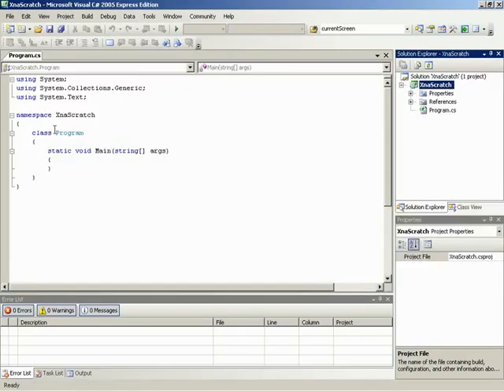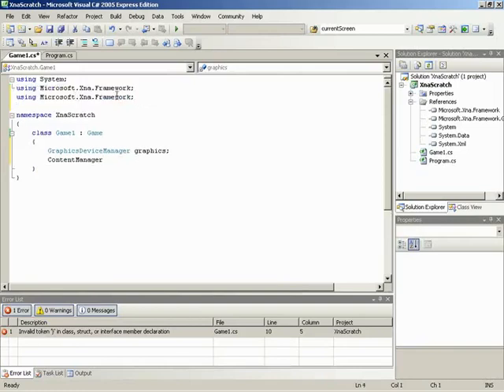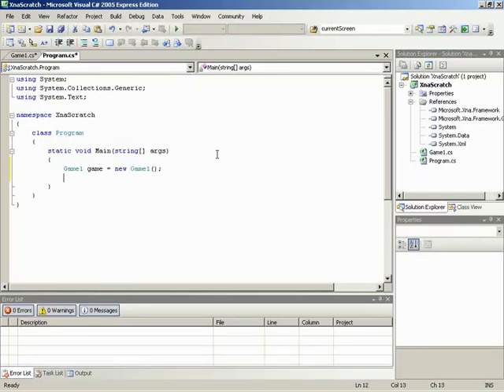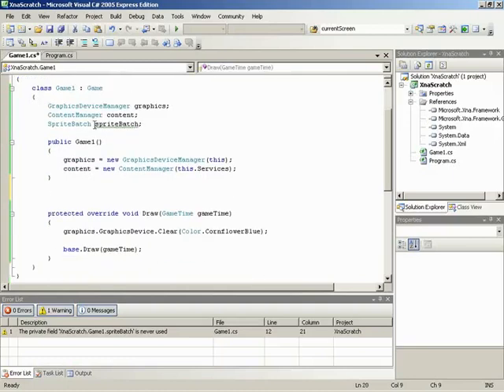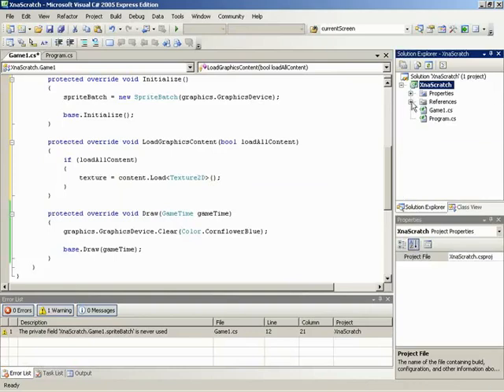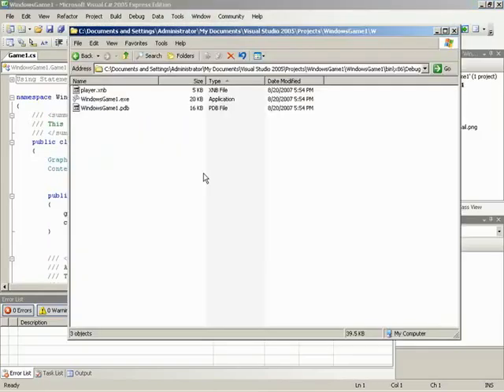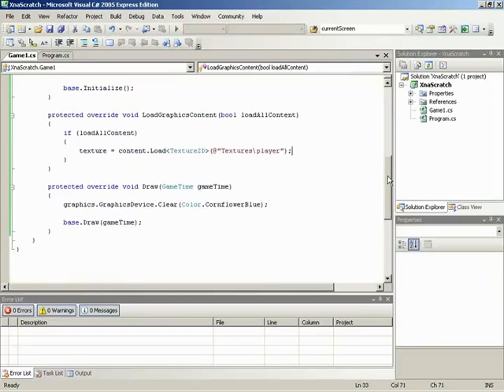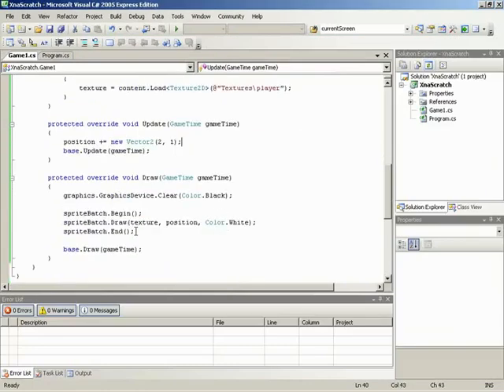🔴 XNA from Scratch • Pong-Like Game • XNA and C# Game Development • MonoGame • (Pt. 67)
Learn XNA (MonoGame) C# Programming - Pong-Like Game - XNA from Scratch.

This video shows you how to create an XNA game from scratch.

This Knowledge Review challenges the viewer to create a simple game in the style of the famous Pong. All of the knowledge gained up to this point will be essential to the successful completion of this game. The ability to accept custom input from the player becomes key in this lesson. In addition, the viewer learns how to output text to the screen to inform the player of the status of the game. While this game is somewhat simple, the skills gained in its creation will be absolutely essential to the creation of any more complex game the viewer might undertake in the future. As with all Knowledge Reviews, after the viewer has been given the opportunity to complete the challenge, the instructors will demonstrate the creation of the Pong-style game.